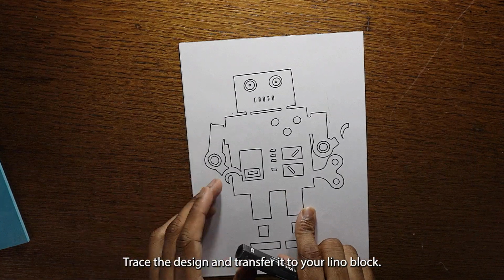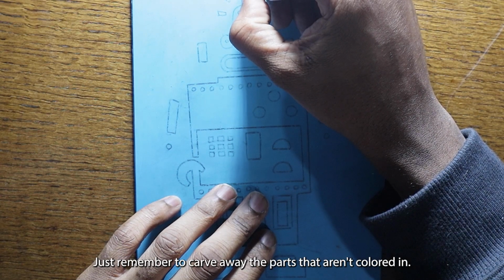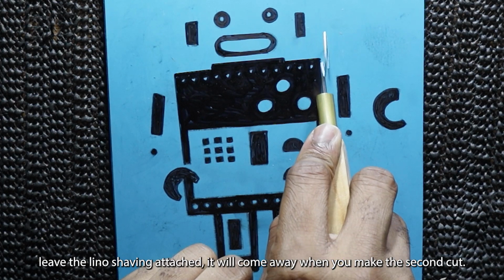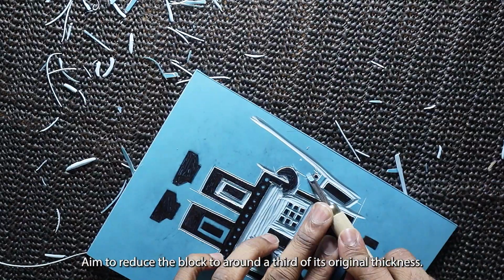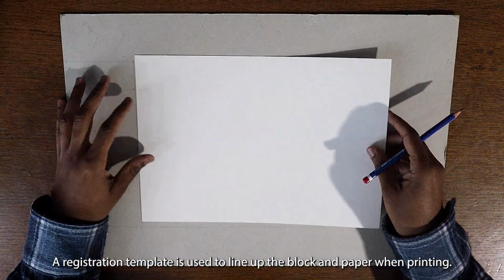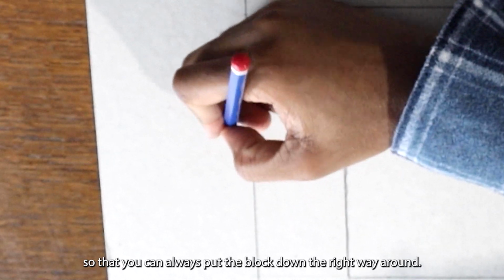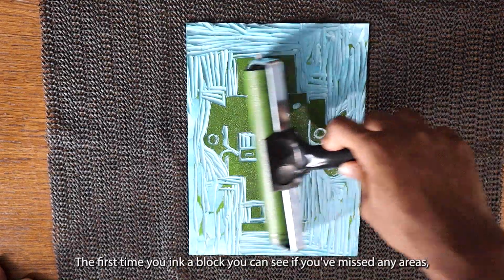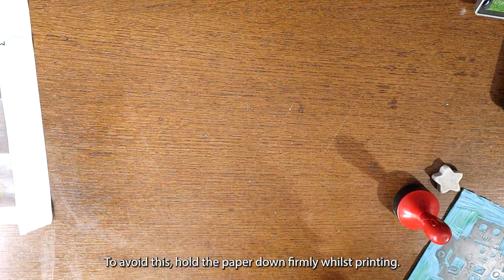How To Make A Two Layer Lino Print